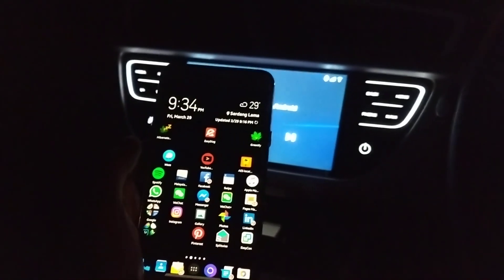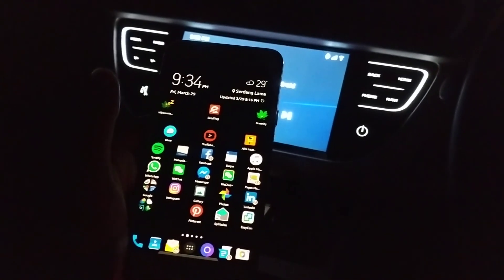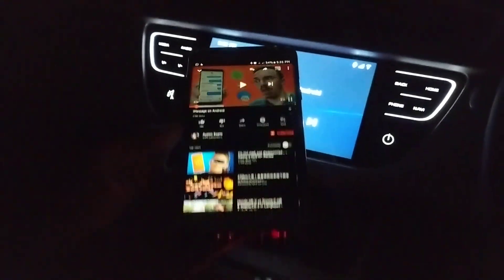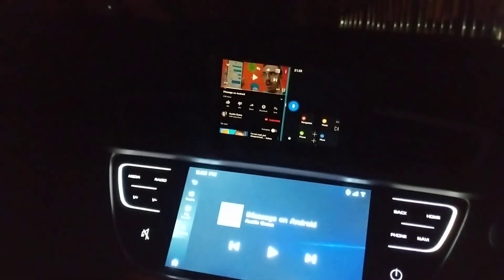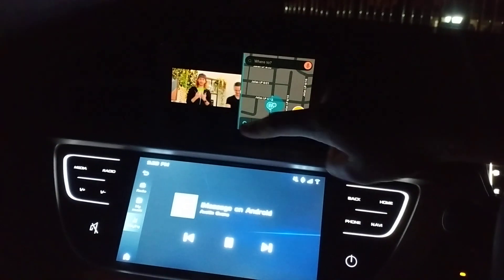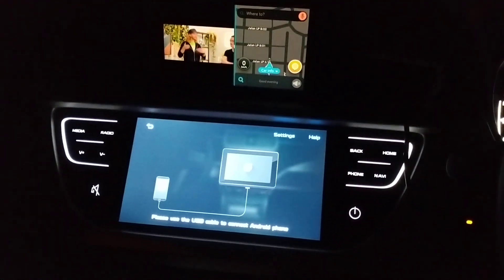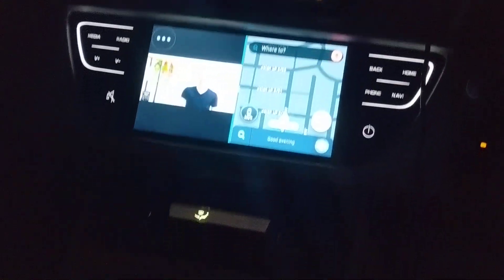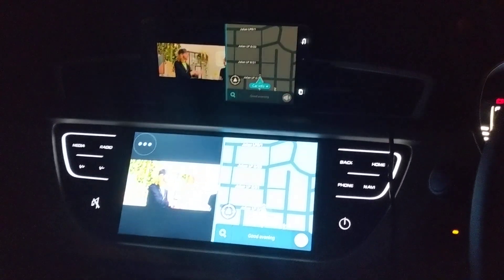X70 tutorial split screen GKUI mirror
Disable pops up during drive mode. Sorry for the confusion.